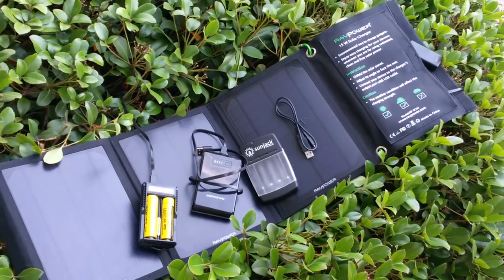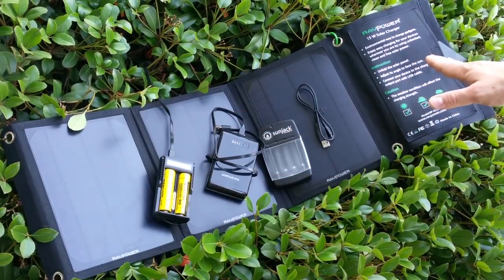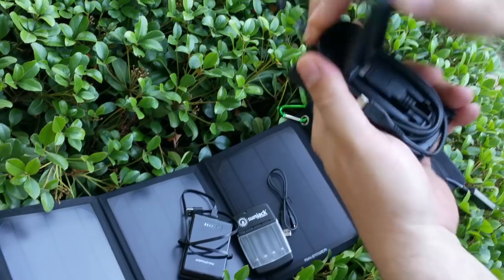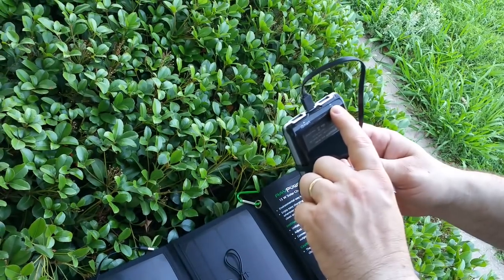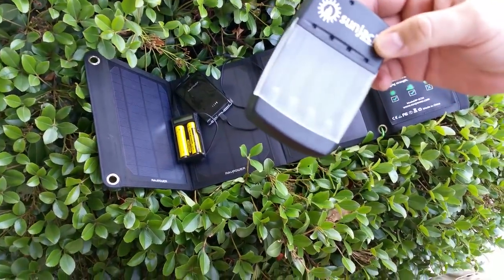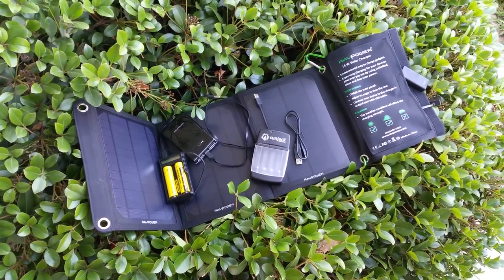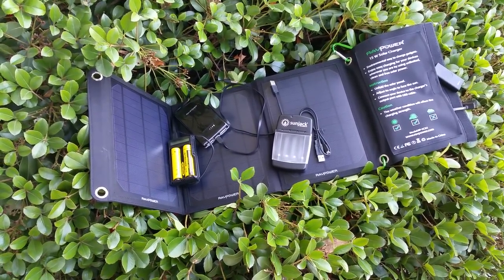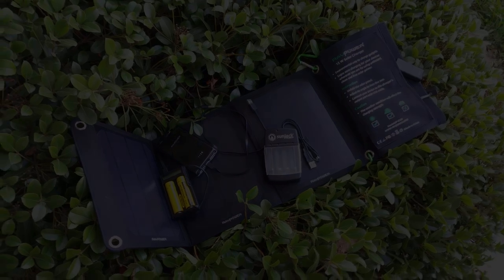Bug Out Solar Power Options - Scout Prepper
I test the RavPower 15 watt solar panel, Nitecore UM20 charger, RavPower Element 10400 power pack, and the Sunjack AA battery charger.

Anker 21w Solar Panel
RavPower Power Pack
NiteCore UM20 charger
SunJack USB Charger
NiteCore: 18650 Batteries